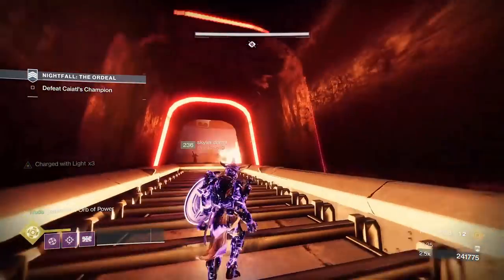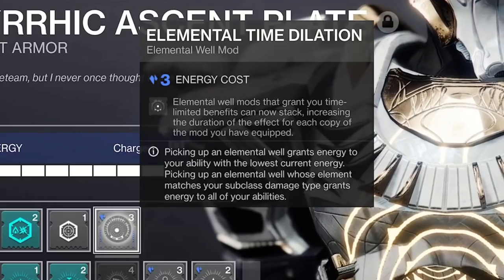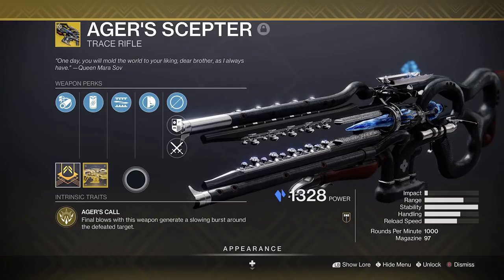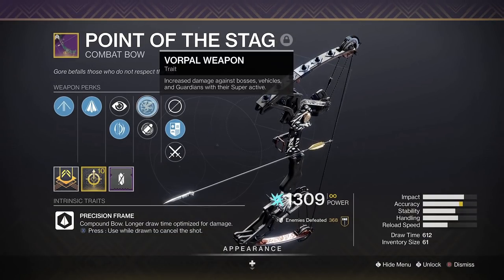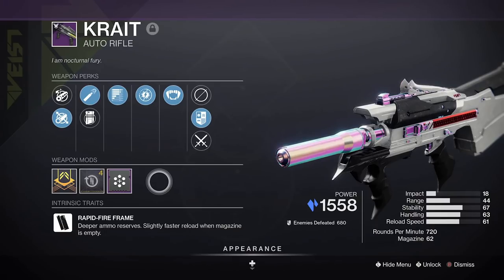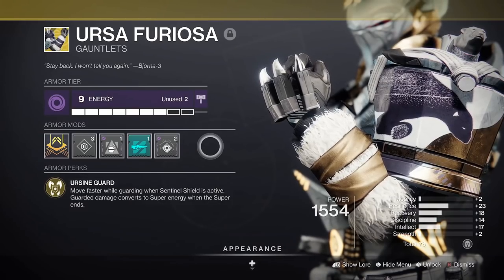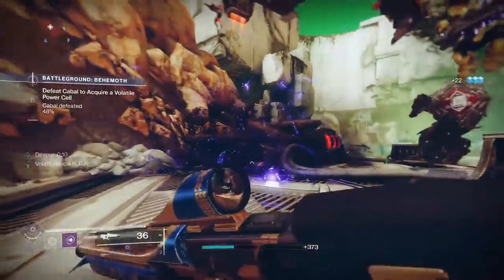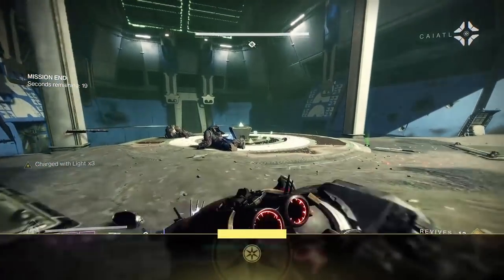BEST BUILDS for Grandmasters in Season 16 - NEW Adept Nightfall Loot + Build Guide - Destiny 2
In this video we take a look at what will be the BEST MUST HAVE Endgame Builds for Grandmaster Nightfalls in Season 16, Season of the Risen in Destiny 2. With the Witch Queen there's a ton of new weapons, mods and perks that will be useful in GM's this season, with new Exotics as well as Void 3.0.  I'll break down what you need, how to set up your subclass as well as the Best Anti-Champion loadouts to use.

This will 100% help you get the NEW Adept Loot, with the Duty Bound Adept, Silicon Neuroma Adept and the returning Palindrome Adept, as well as upgrade materials, Ascendant Shards and High Stat Exotic Armour.

TIME STAMPS:
0:00 Grandmaster/Adept Loot
1:00 Best Elemental Well Mods
2:15 Best Weapon Loadout/Anti-Champion Mods
6:10 Void 3.0 Subclass Setup & Exotics
7:38 Stasis Subclass Setup & Exotics

- its_Truds